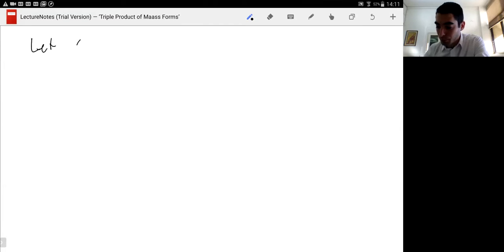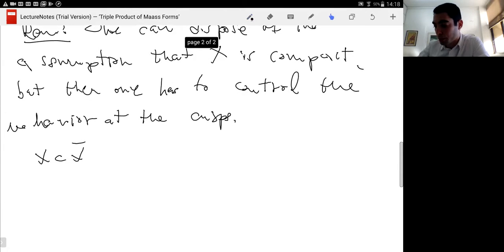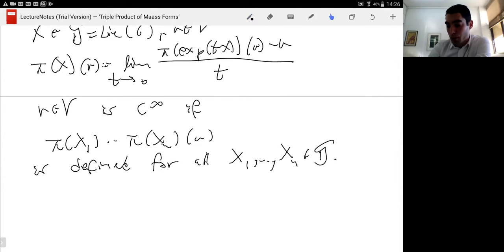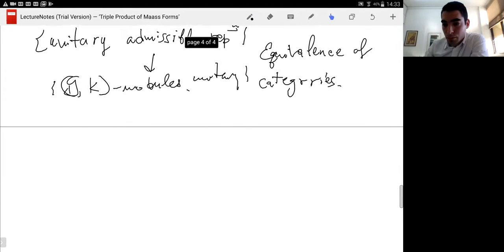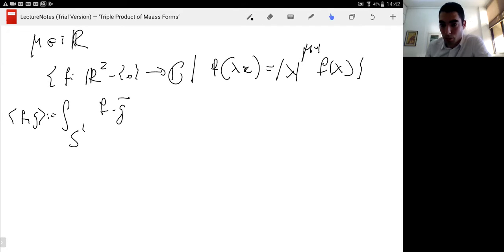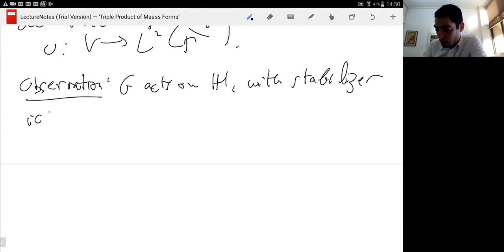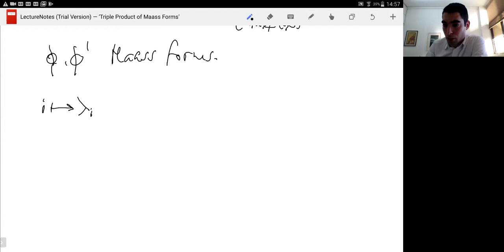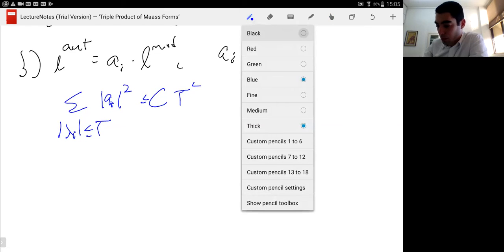Asaf Yekutieli, TAU Algebra Seminar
Time: December 20, 2020, 14:10
Speaker: Asaf Yekutieli (Tel Aviv University)
Title: Triple product of Maass Forms
Abstract: Maass forms are a particular class of smooth functions defined on a hyperbolic Riemann surface. In the special case of Riemann surfaces associated with a congruence subgroup, it is often the case that results concerning Maass forms bear witness to the existence of profound arithmetic relations. Our main goal is to describe the problem of estimating the triple product functional, explain its significance, and illustrate the representation theoretical techniques employed by Bernstein and Reznikov to make progress. If time permits, we shall discuss non-Archimedean instances of the above theory. I will not be assuming familiarity with any of the abovementioned notions.